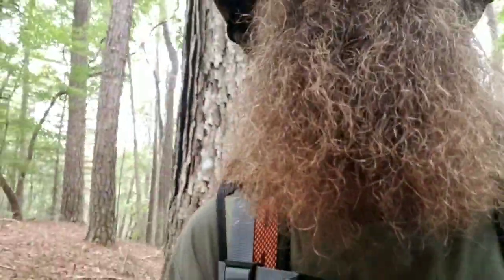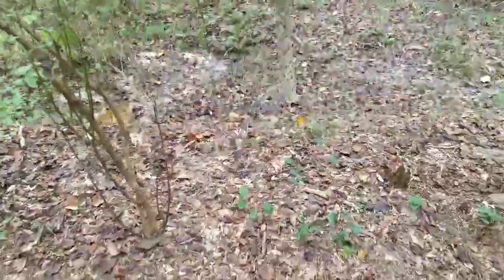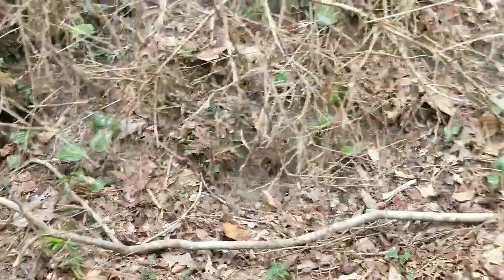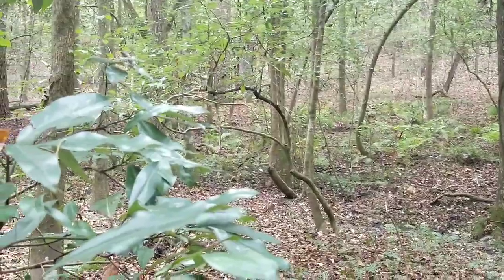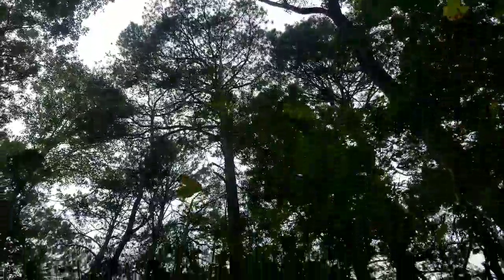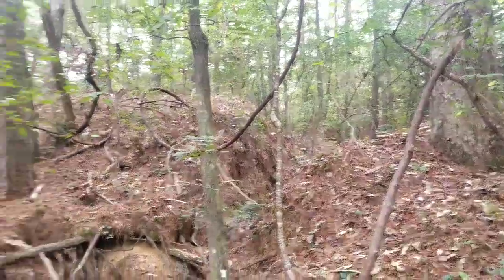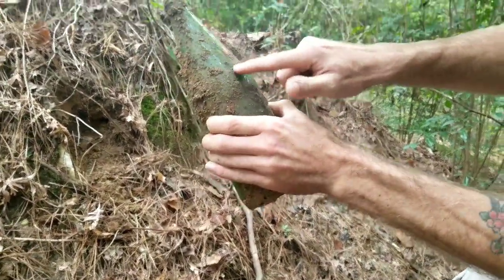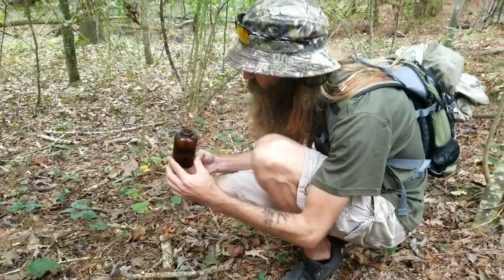4th Annual Southern Outdoors Rendezvous Day 2 Part 2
Part 2 of day 2 of The 4th Annual Southern Outdoors Rendezvous. A hike through the woods and a few interesting finds.

My good buddy Wes & I have been wanting to go to the annual Southern (Bushcraft) Outdoors event for the last three years and never could get things aligned to be able to go. Once it was announced earlier this year, we made sure we could attend it. It was well worth the drive to meet many like minded people who love the great outdoors. We learned a good bit, ate well & most of all enjoyed the great outdoors!